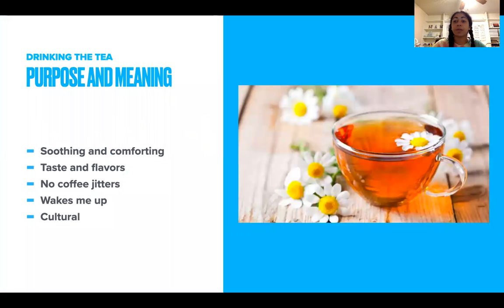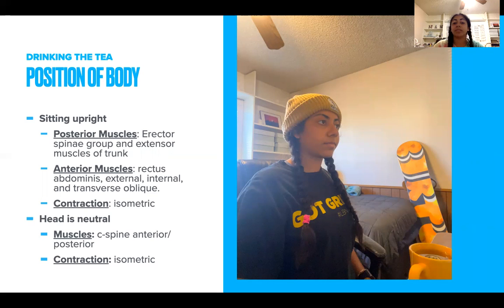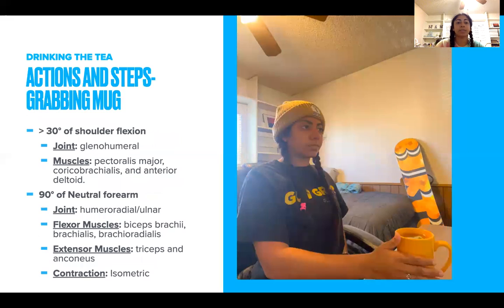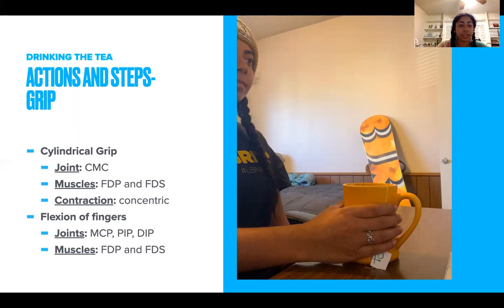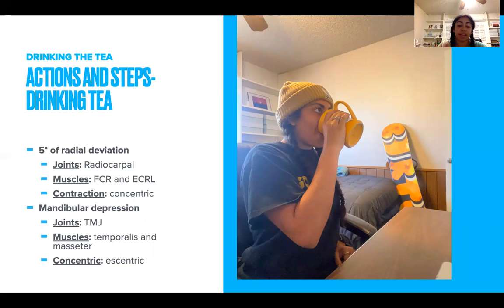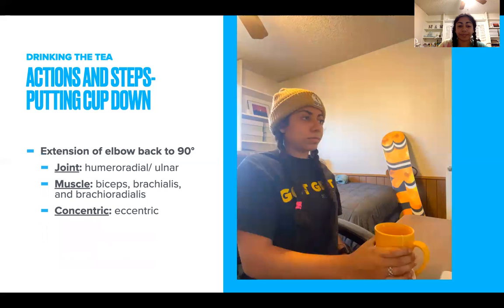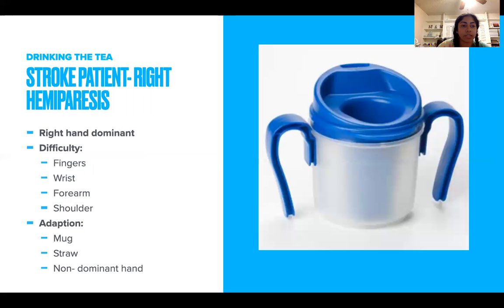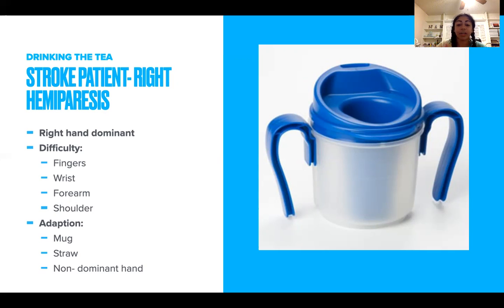H.De_Silva-Activity Analysis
Human Movement